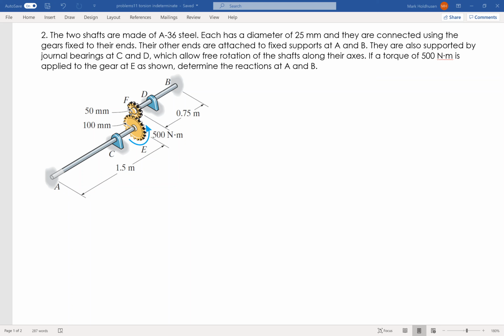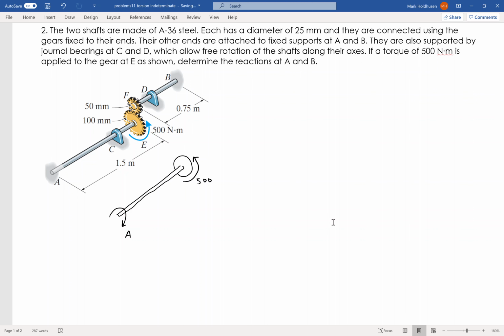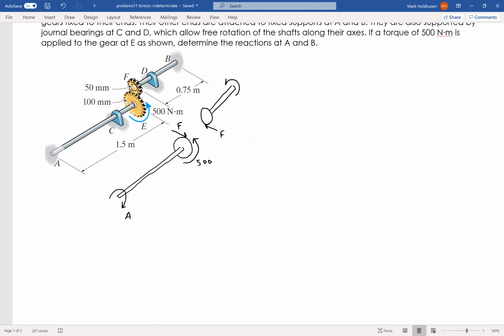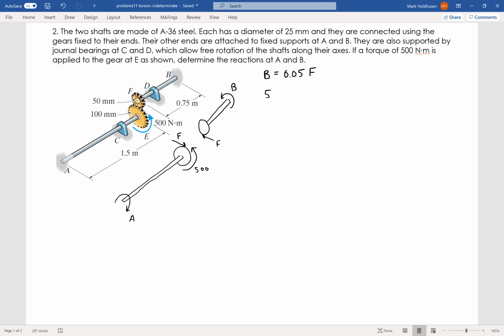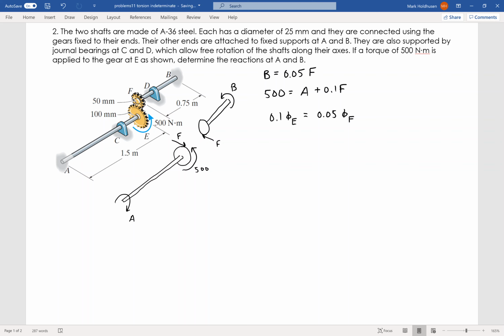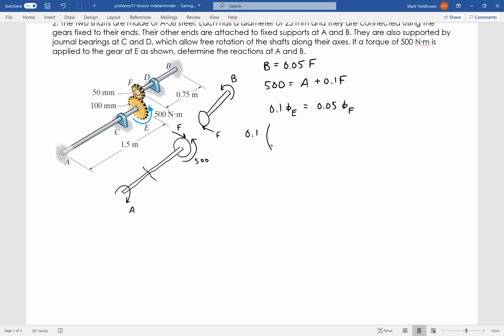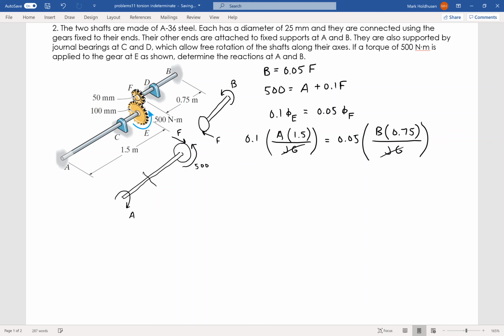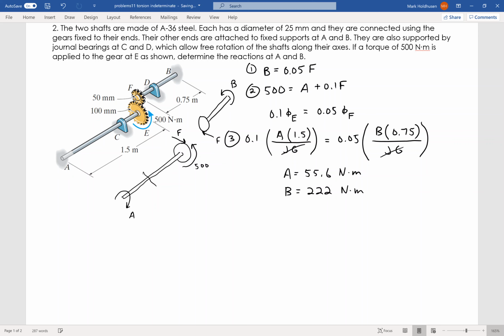ENGR 222 Oct 7 Indeterminate Torsion 2